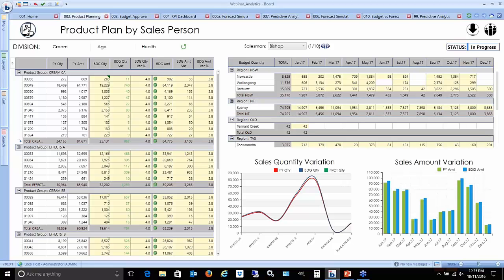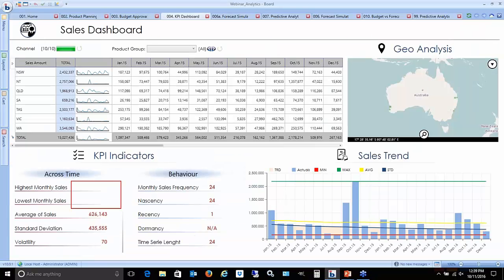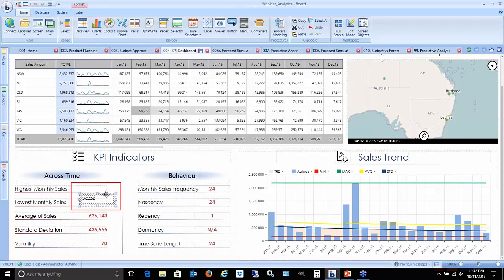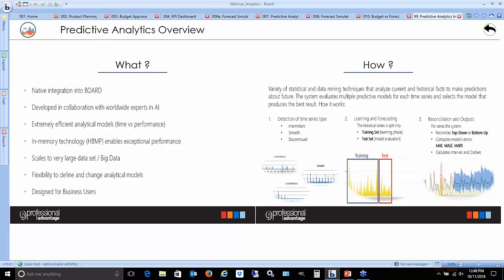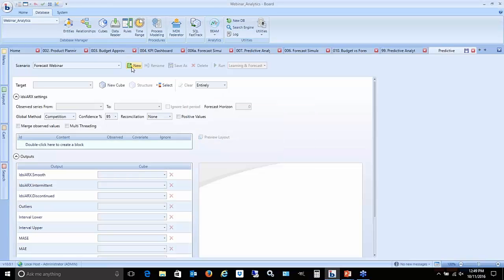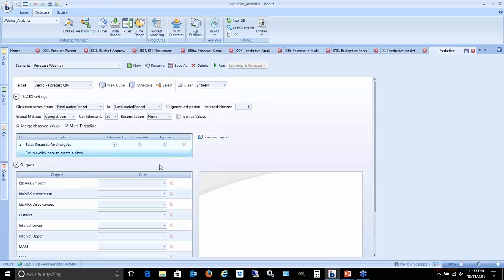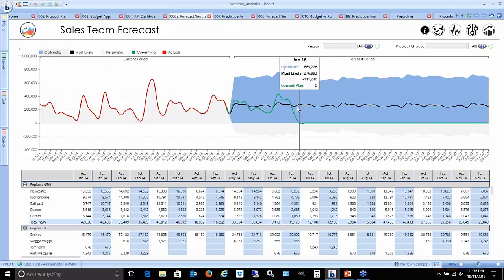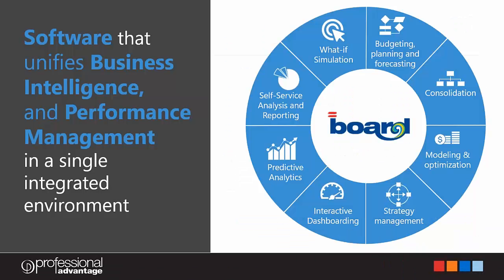Simplifying Data Science